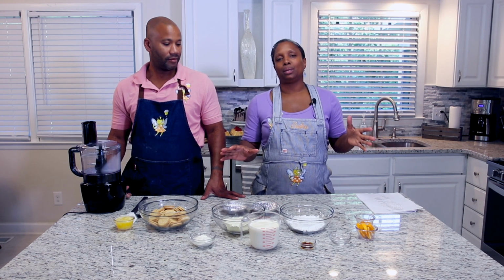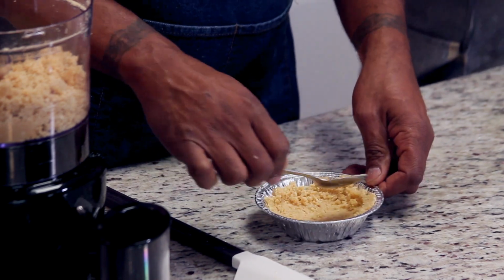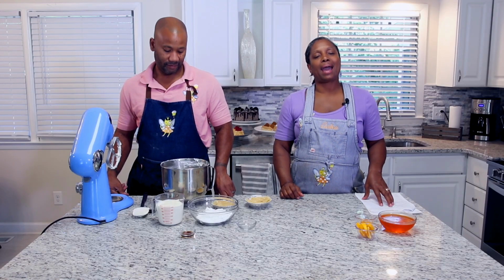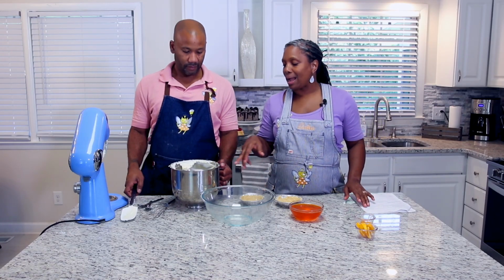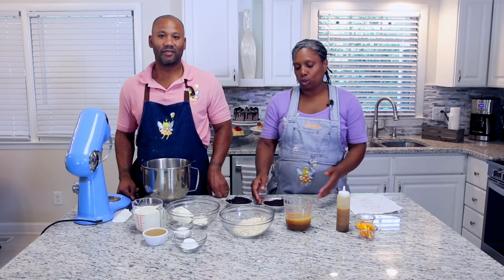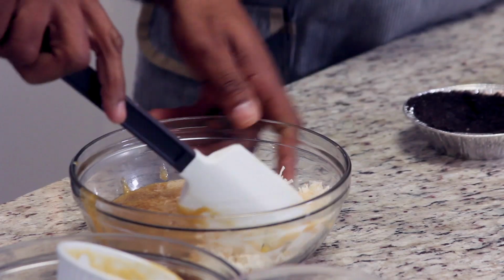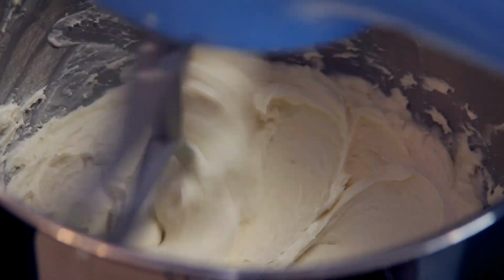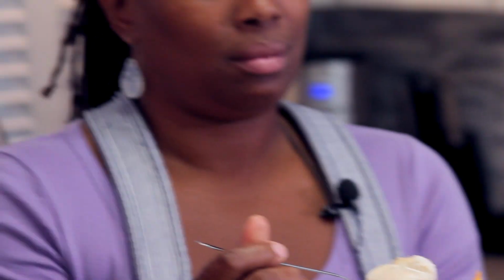Eat This TV/I Baked That No Bake Dessert